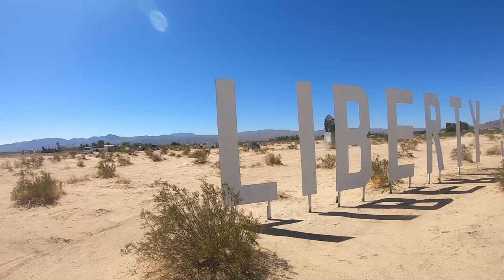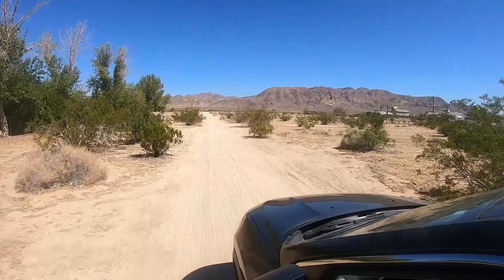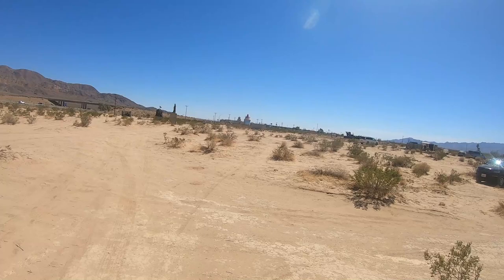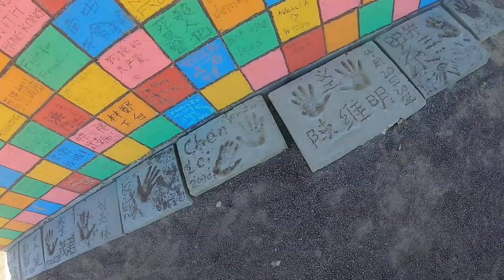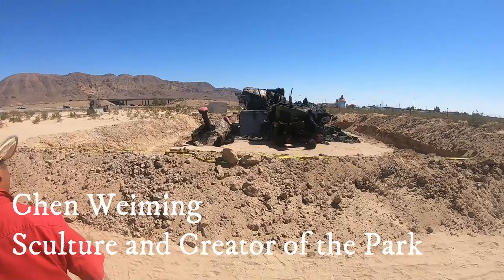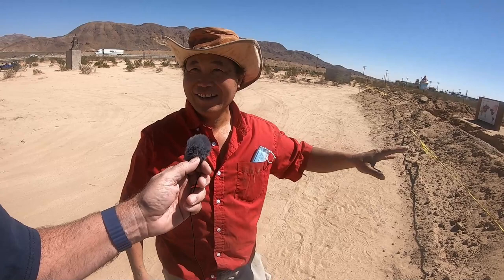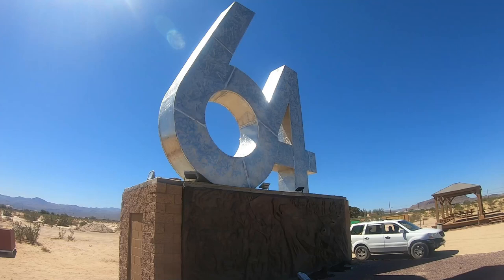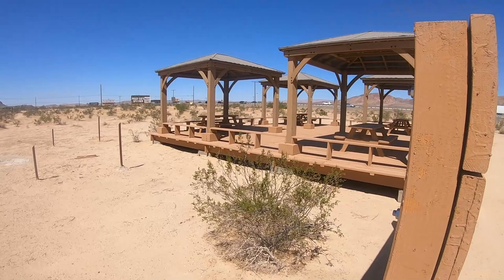Liberty Sculpture Park in Yermo California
In 2017 a group of friends, including Chen Weiming , a Chinese-born dissident and sculptor, bought 36 acres of desert next to the I-15 freeway. Chen christened it Liberty Sculpture Park, and told reporters that its purpose was to champion the human desire for freedom and condemn the oppression of Chinese communism. Artwork chosen for the park would be visible every day to thousands of passing motorists on the interstate. All artists were invited to contribute, but for now only Chen's work is standing in the desert.